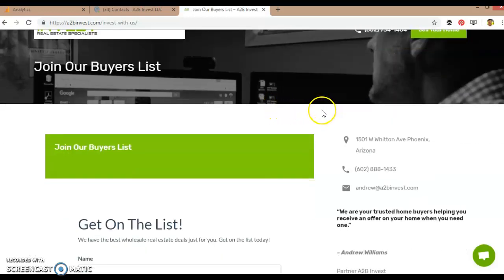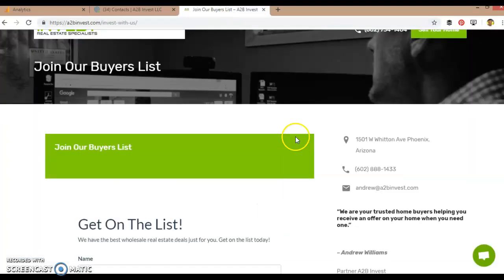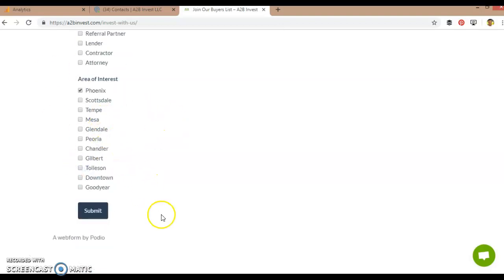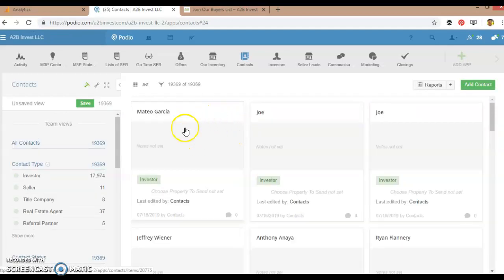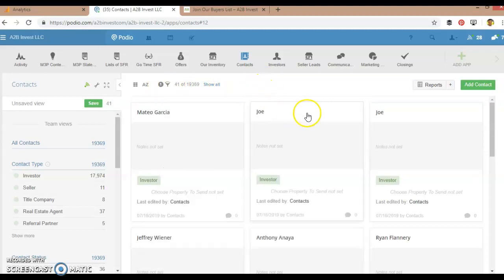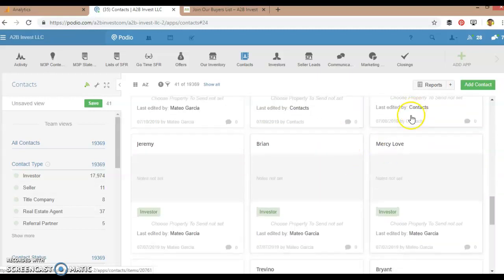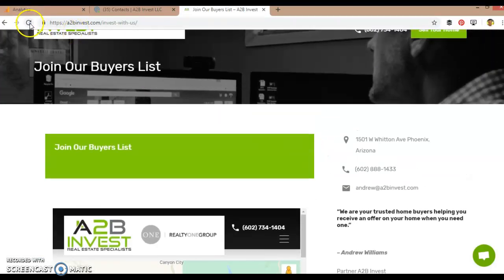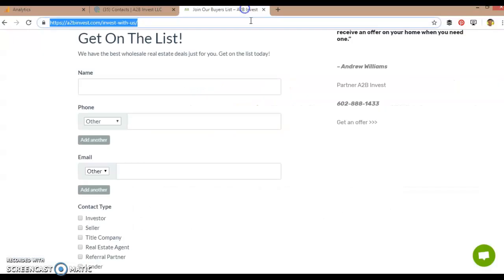Investors and wholesalers learn how to build a cash buyer's list.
When building your cash buyers list be sure you have a sign up form on your website, landing page or to share on social media. Text Messaging, Podio Tips, Marketing Help and much more.